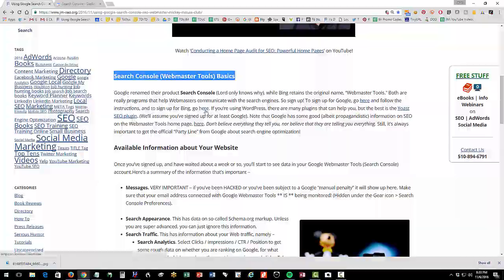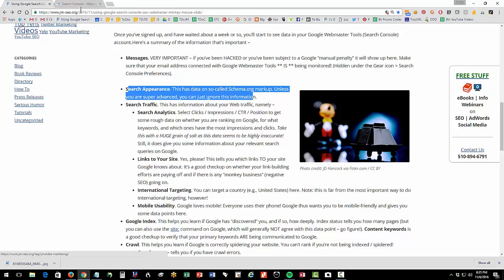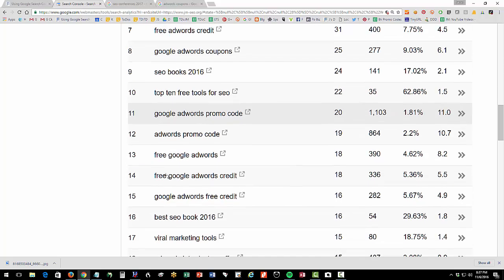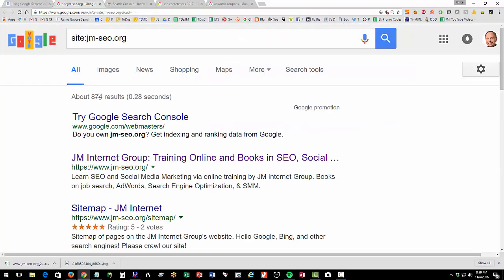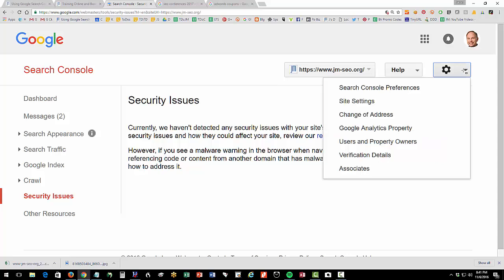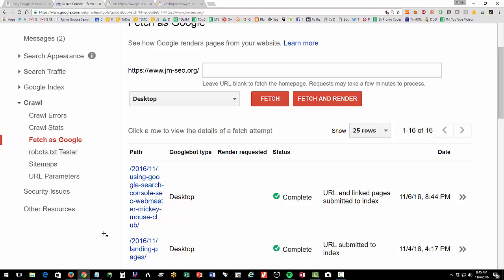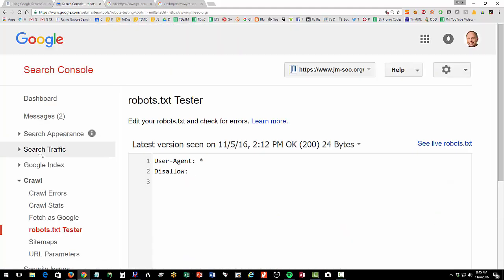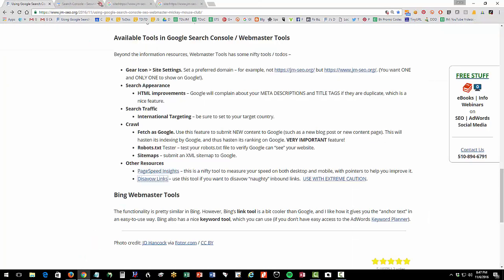Using Google Search Console for SEO: the Webmaster Club (Join It!)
Both Google and Bing have ‘Webmaster Tools’ programs; you sign up as a webmaster, and they give you special access to information and tools. (Materials In this video, we’ll explain the data you can obtain from Webmaster Tools plus some of the tools inside that you can use to communicate to Google (and Bing) for better SEO. Let’s get started!